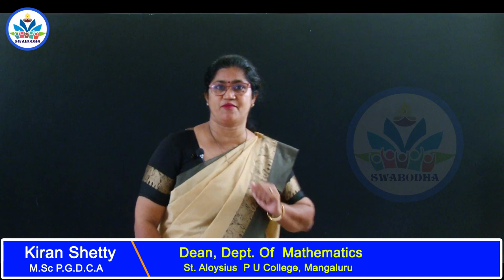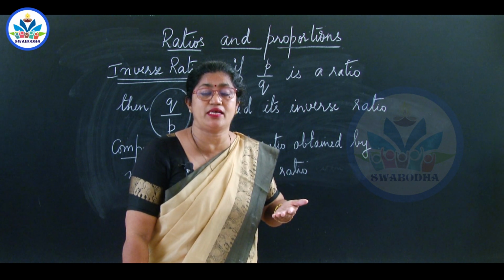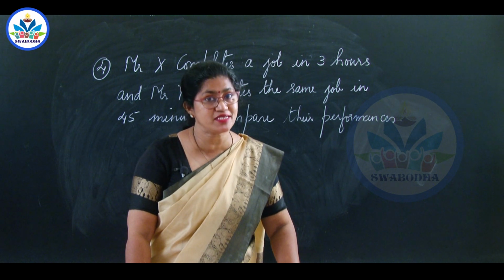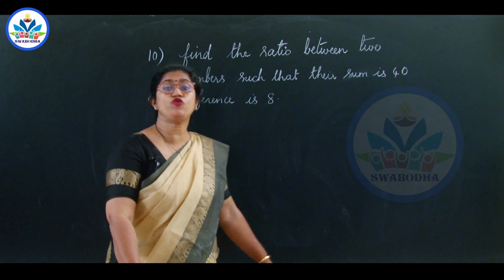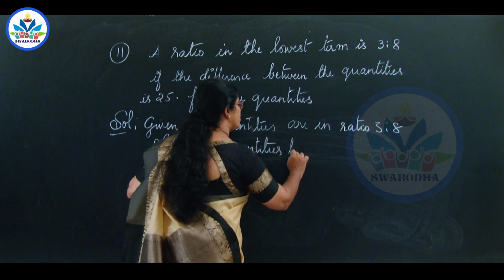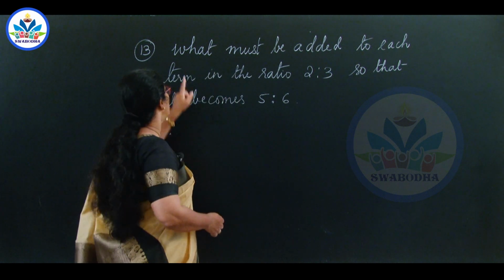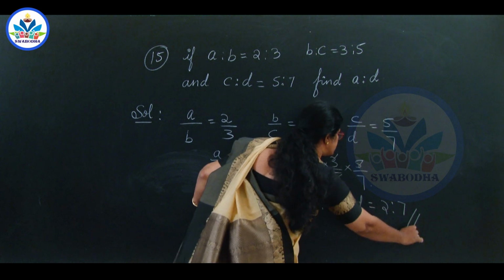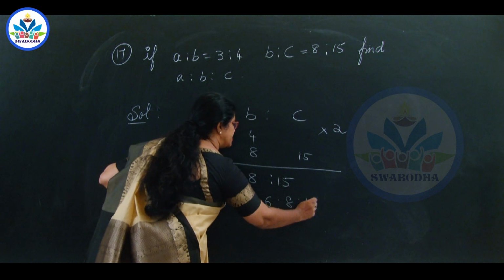Basic Maths Chapter 7 : Part 1/4 Ratios and Proportions || By Kiran Shetty